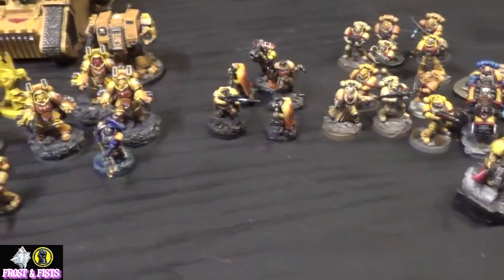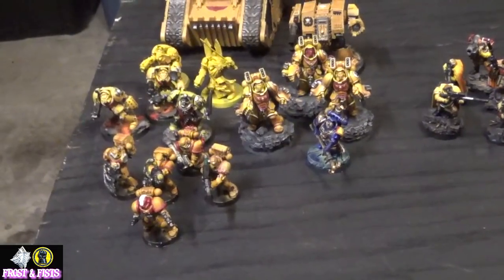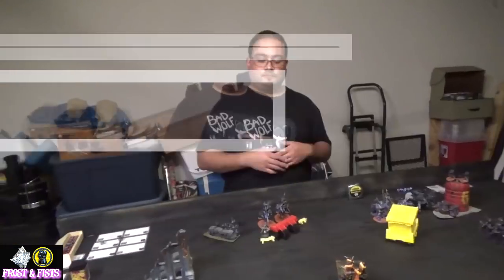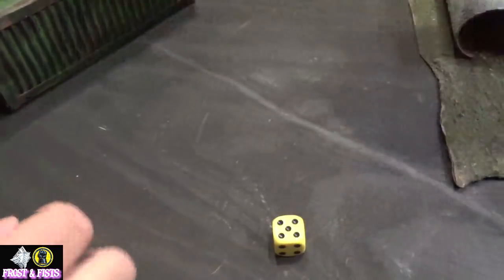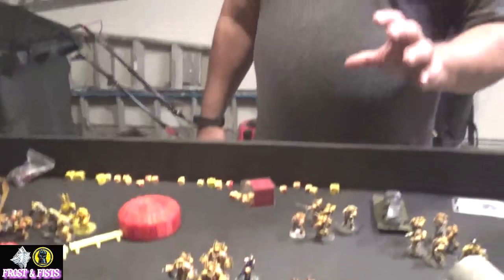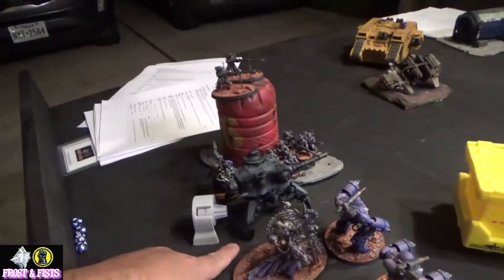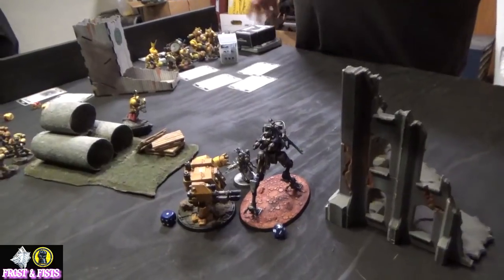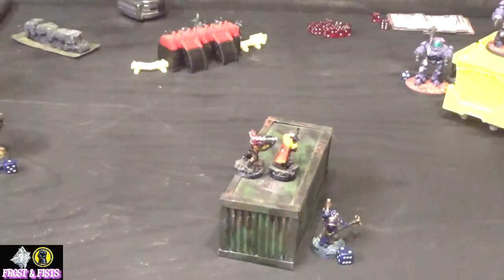40K "Comet": Battle Report: Imperial Fists Vs. Admech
In today's Battle Report, Freak and I play a mission out of the Open War Deck called The Comet! It's a really cool mission where the objective drops into random coordinates at the start of the third turn, so it's hard to strategize around but a ton of fun to play!!!

Also, I'm trying out some melee style AdMech in addition to my usual Mars firepower! Today, I also bring a Stygies VII detachment fully of Infiltrators, Dragoons, a Cybernetic Datasmith, and a whopping 20 Fulgurite Electropriests! Will I be able to make Melee AdMech work?

Freak also changes it up, bringing a ton of infantry with everything from Devastators, to Aggressors, to Terminators, and even the humble Tactical Squad! With a large presence of troop choices and infantry, he's got a great opportunity to get Objective Secure on that Comet!
Join us for two casual gaming bros having a good time in a friendly game of Warhammer 40K!!!

We're proud members of the:

IDICBeer 40k Wargamers Unification Group

Musical rights are as follows:

Frost and Fist Intro - Frost and Fists co-owner "Freak" Al Cobos

Methos Rock Entry -  Frost and Fists co-owner "Freak" Al Cobos

Brand New Day -  Frost and Fists co-owner "Freak" Al Cobos

Ryan Rock Intro -  Frost and Fists co-owner "Freak" Al Cobos

Invisible - Vibe Tracks - LIMO Recording Studio